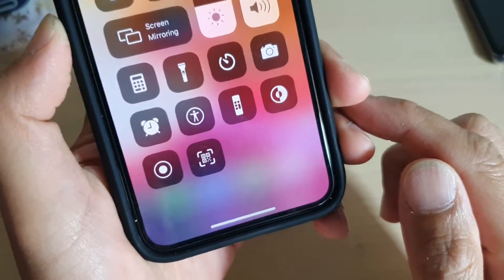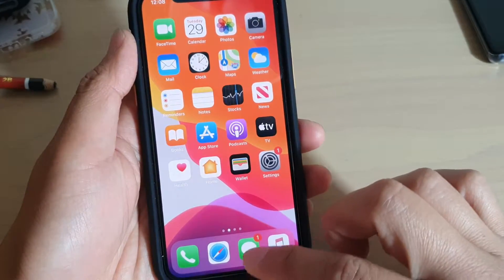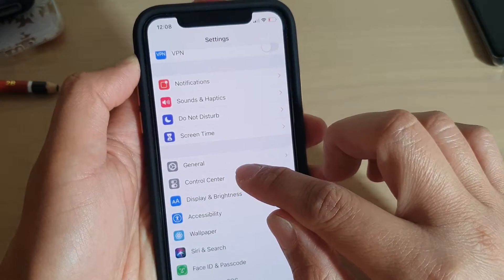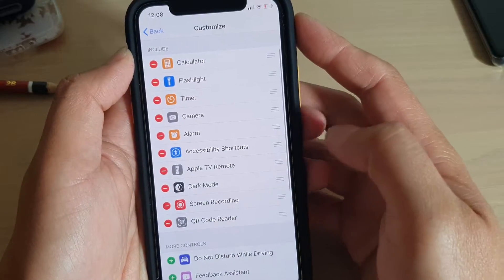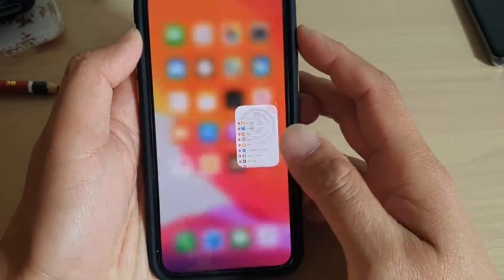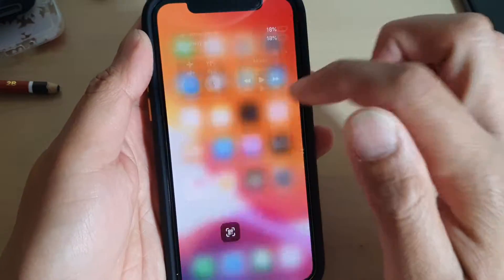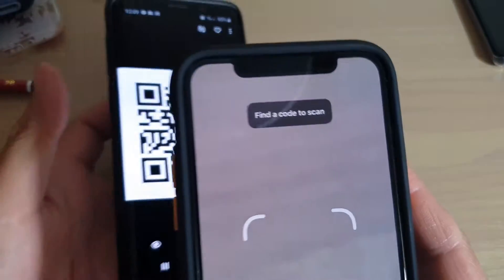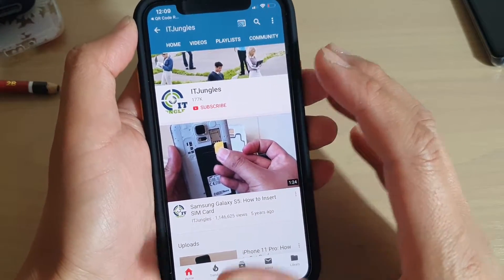iOS 13: How to Add QR Code Scanner to Control Center | iPhone 11 Pro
Learn how you can Add QR Code Scanner to Conrol Center on iOS 13. In this video I am using iPhone 11 Pro.

iOS 13.